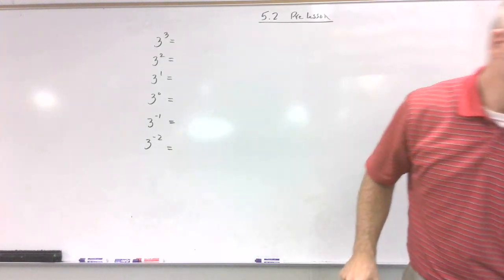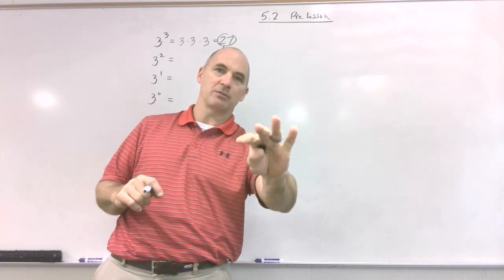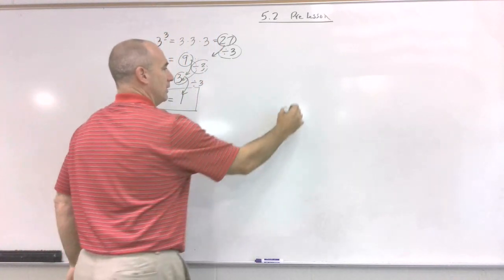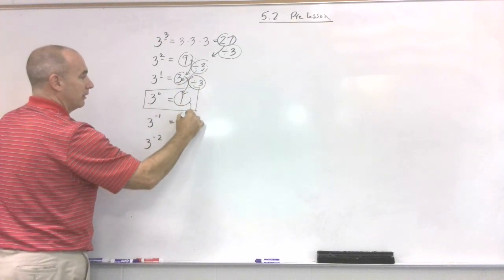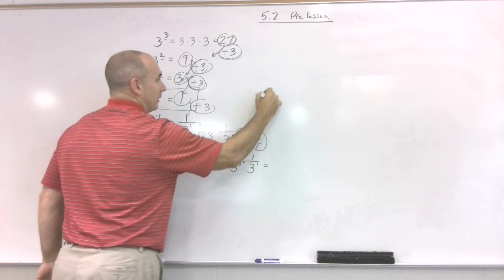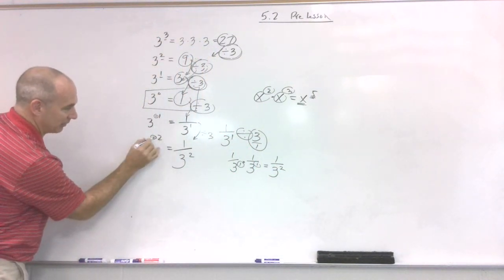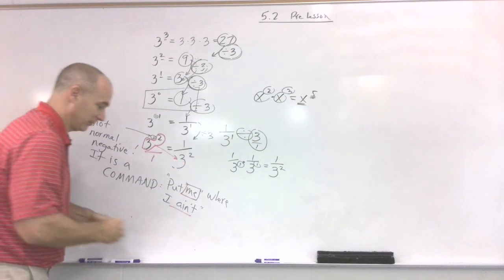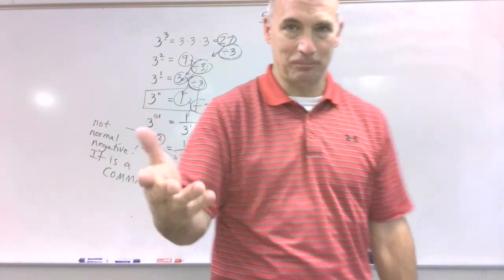5 2 Pre Lesson Alg II Zero and neg exp's